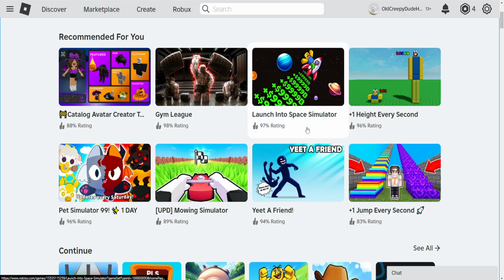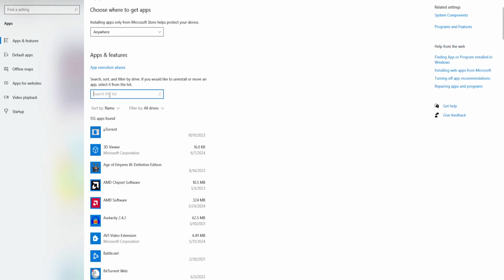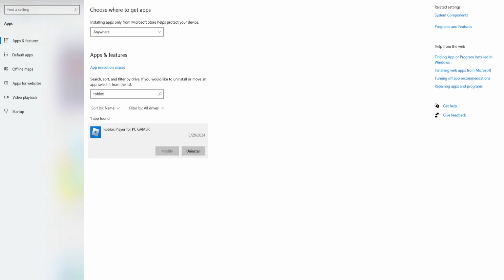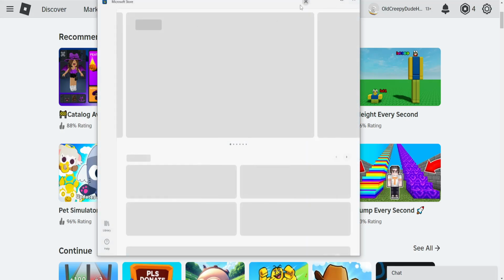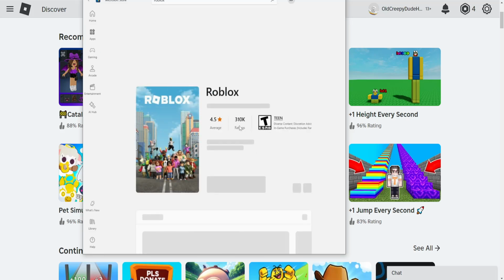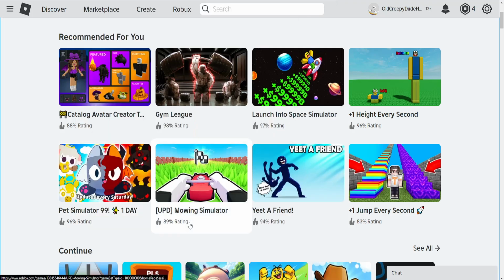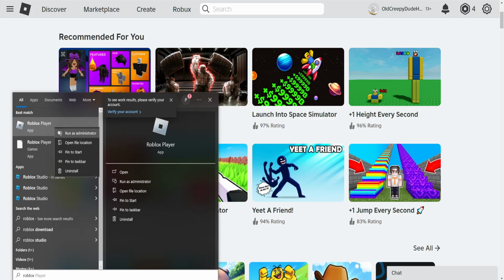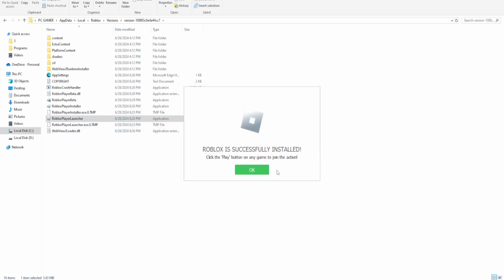How To Fix Roblox Unrecoverable Error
In this video I show you how to fix Roblox unrecoverable error. If you're getting an unrecoverable error message when playing Roblox then this is the tutorial for you.